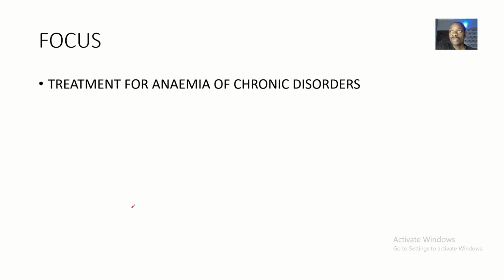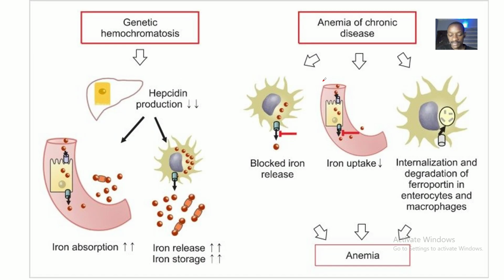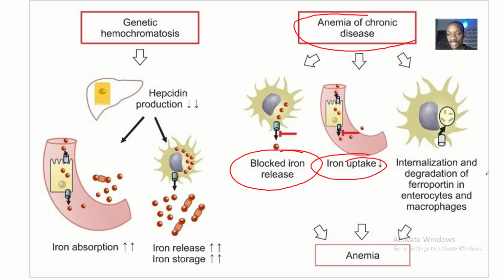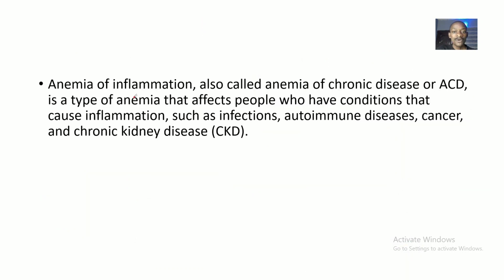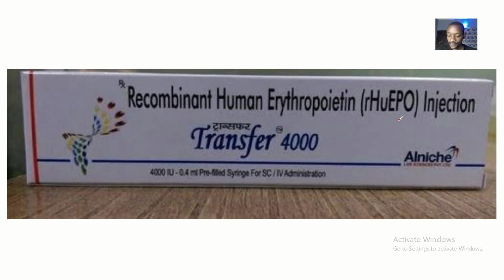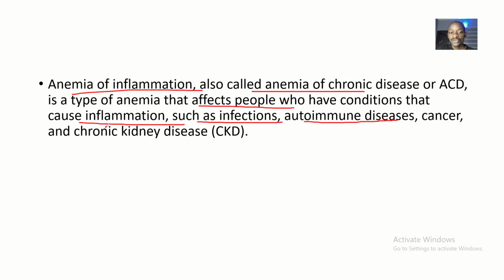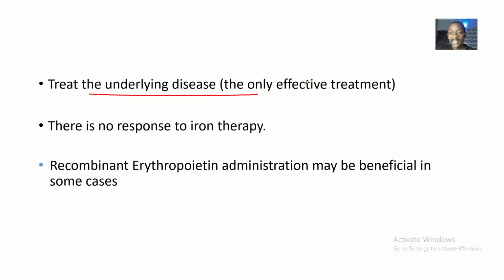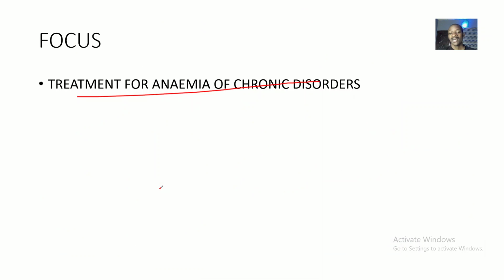Treatment for Anaemia of Chronic disorders / Anaemia of inflammation / Anaemia of chronic diseases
Treatment for anemia of chronic disorders (ACD) focuses on managing the underlying condition and addressing iron deficiency. Here are some treatment options:

1. _Addressing the underlying condition_: Treating the underlying chronic disease, such as rheumatoid arthritis, cancer, or chronic kidney disease, can help resolve the anemia.

2. _Iron supplementation_: Iron supplements can help replenish iron stores and improve anemia. However, iron therapy should be guided by regular monitoring of iron levels and hemoglobin.

3. _Erythropoiesis-stimulating agents (ESAs)_: Medications like epoetin alfa or darbepoetin alfa can stimulate the production of red blood cells.

4. _Blood transfusions_: In severe cases, blood transfusions may be necessary to rapidly increase red blood cell count.

5. _Vitamin supplementation_: Ensuring adequate vitamin B12 and folate levels can help support red blood cell production.

6. _Managing inflammation_: Controlling chronic inflammation through medications or lifestyle changes can help reduce the severity of ACD.

7. _Dietary modifications_: Consuming iron-rich foods and vitamin supplements can help maintain adequate iron levels.

It's essential to work with a healthcare provider to develop a personalized treatment plan, as the underlying condition and individual needs can impact the most effective treatment approach.